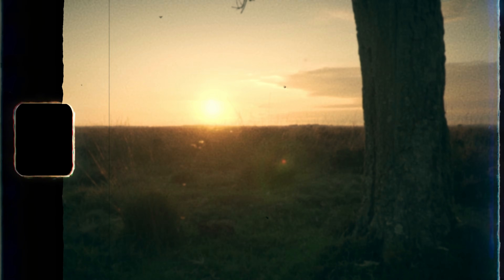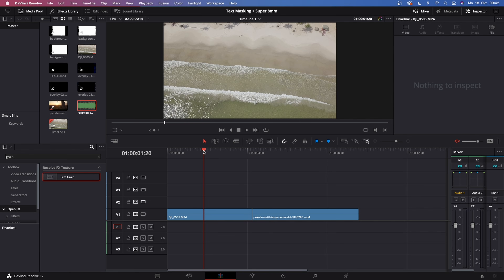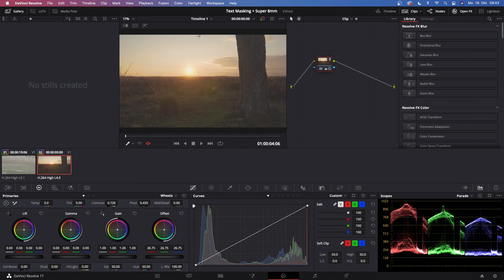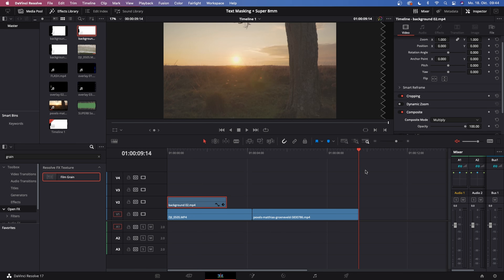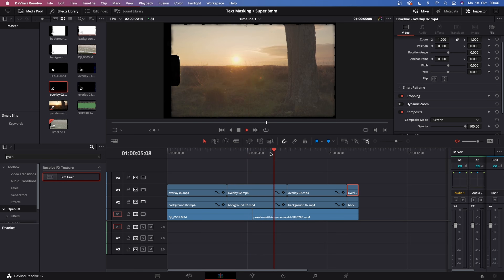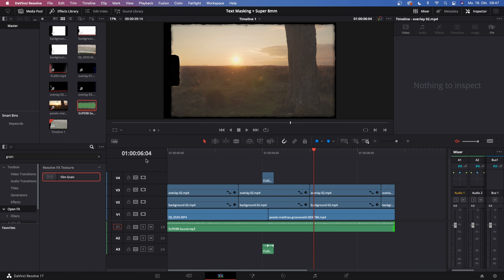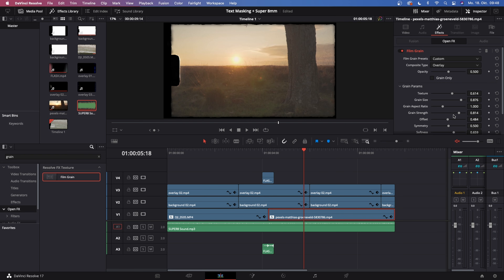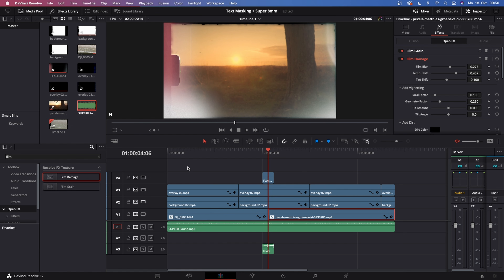Emulate Super 8MM Film Look // DaVinci Resolve 17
Emulating Super 8MM Film is a super popular technique used by a ton of creators to spice up their videos! In this video I will teach you how to emulate super 8mm film look in DaVinci Resolve 17 for FREE! Emulating the super 8mm film look can enhance the quality of your videos and keep the viewers interested for a longer time if applied right! So stick to this video so you know how to properly emulate super 8mm film in DaVinci Resolve 17!!

FREE ASSETS:
FREE Super 8MM Film Overlay: